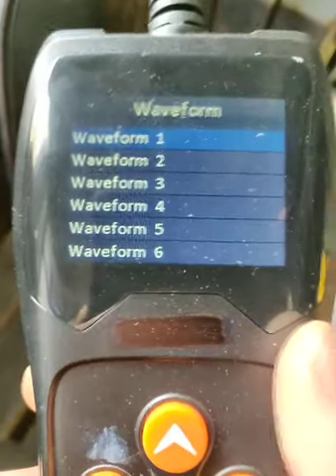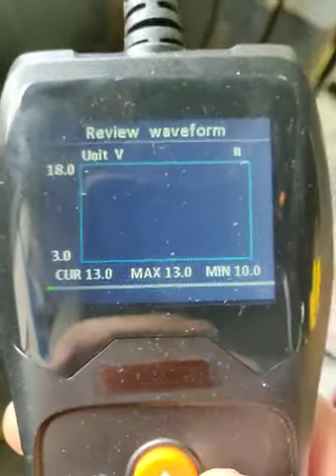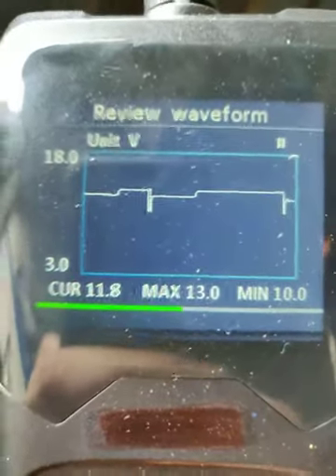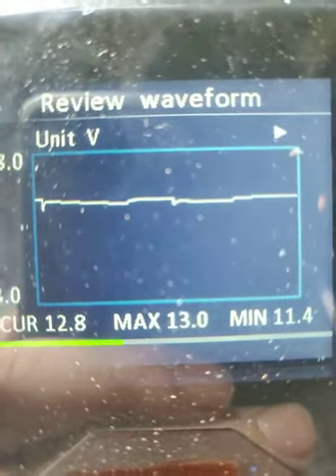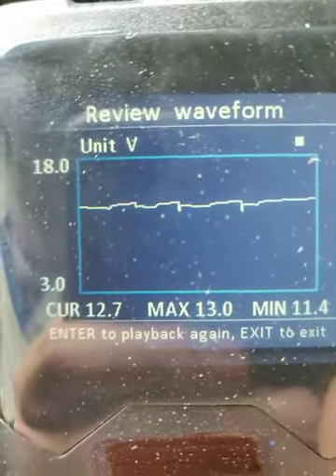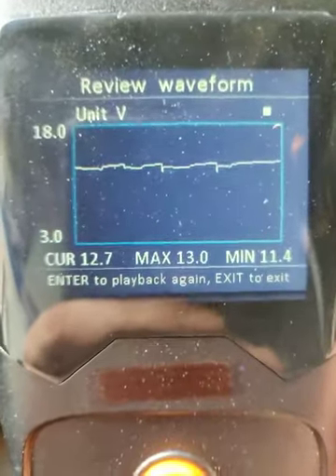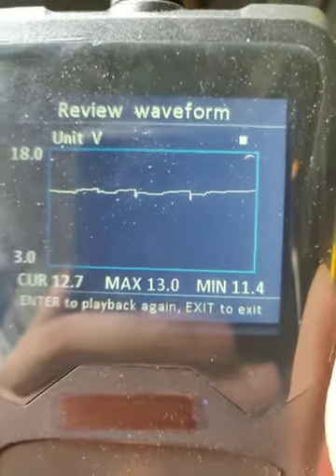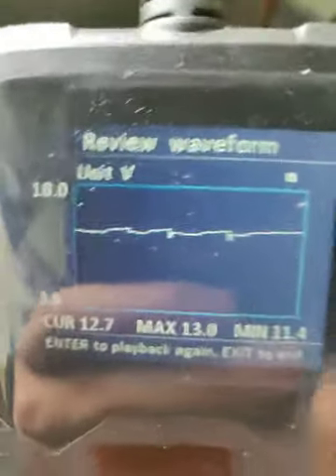Electric Forklift wave form with and without super caps.